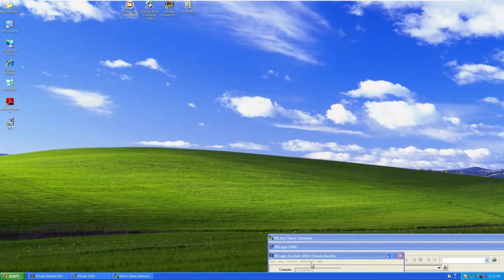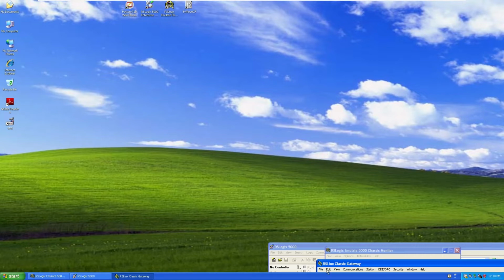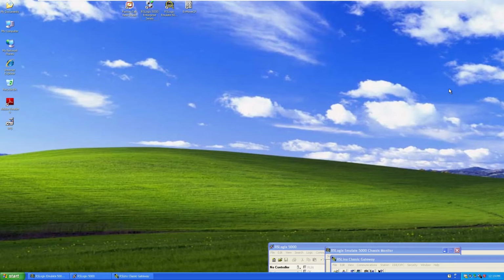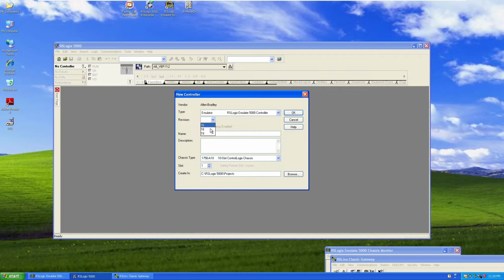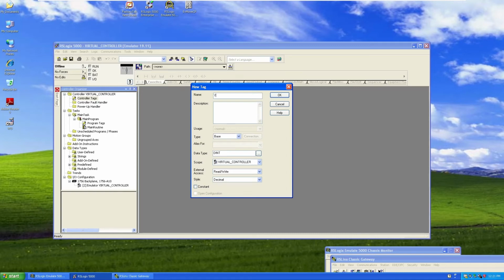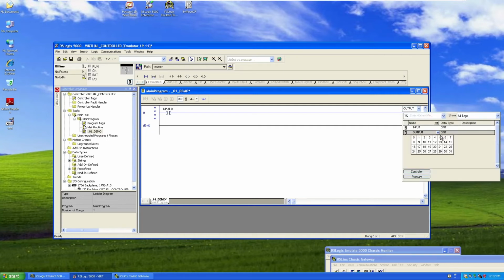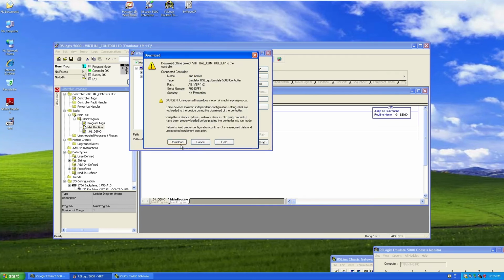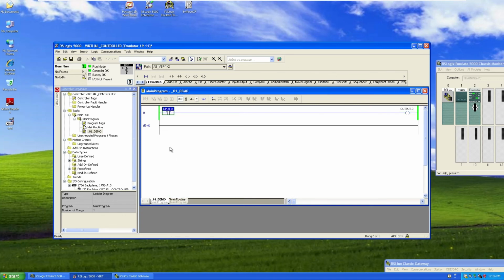Rockwell RS Emulate 5000 and RSLogix 5000 Virtual Controller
Create a virtual controller, set up RSLinx and an RSLogix program